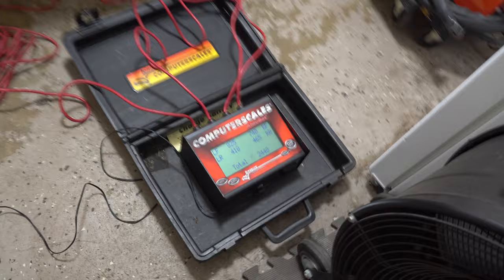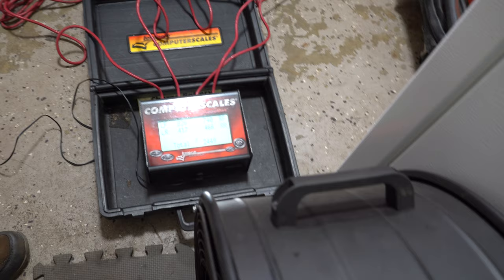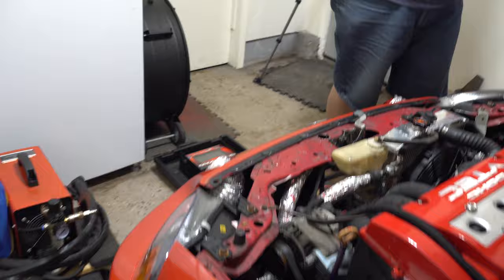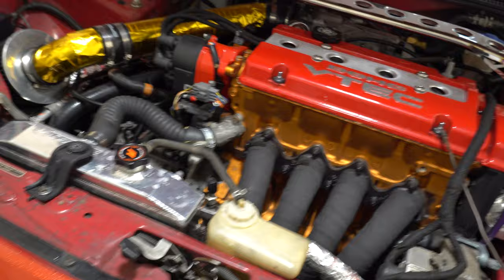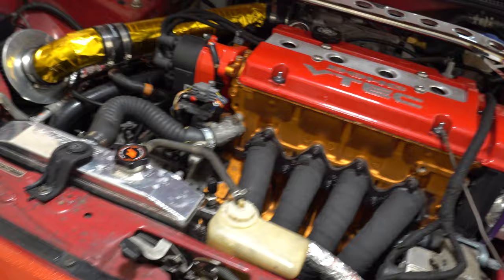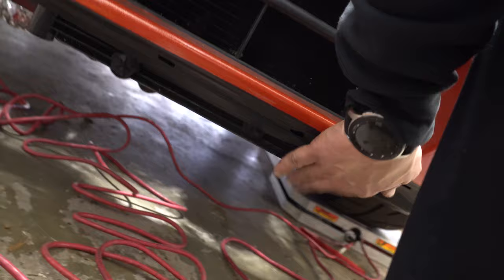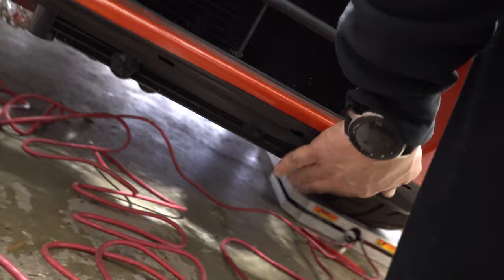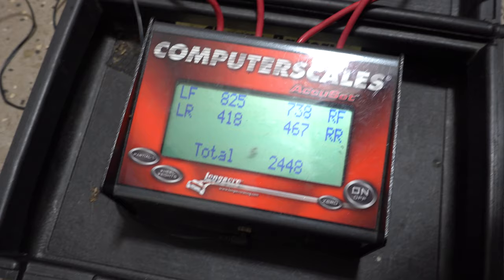How Much Does The Red Panda (93 Honda del Sol si) Weigh?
Equipment Used:

(Longacre 72593 Computer Scale )

(Sony a6300 Mirrorless Camera)

(GoPro Hero 5)

(Camera Tripod)